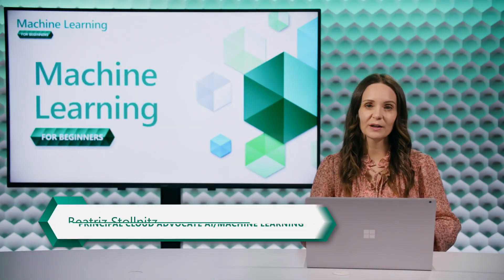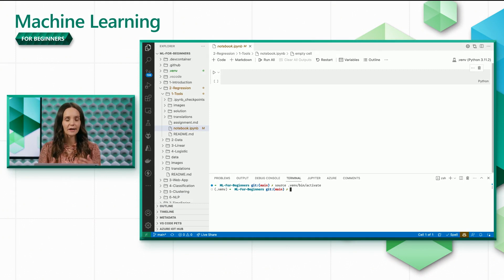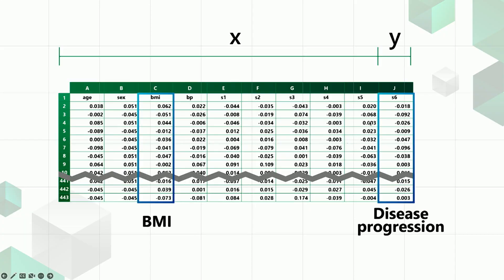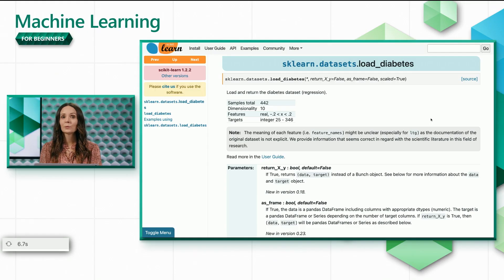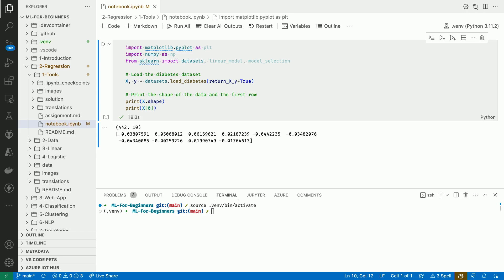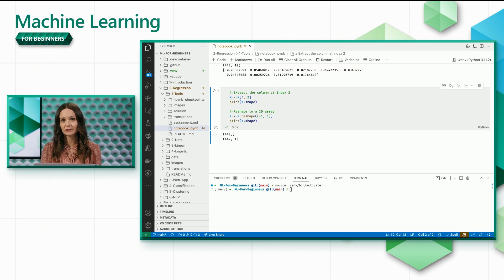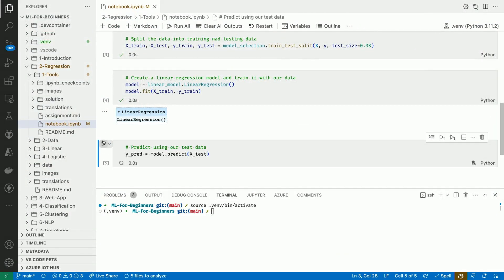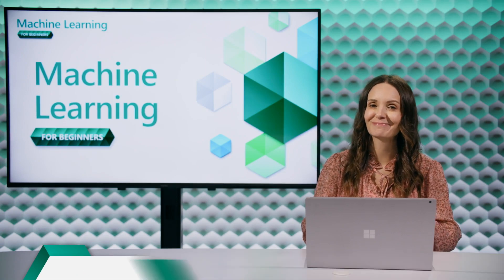Your First Linear Regression Project in Python [Part 7] | Machine Learning for Beginners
📈🐍 In this tutorial, presented by Bea Stollnitz, a Principal Cloud Advocate at Microsoft, we'll guide you through creating your first linear regression project using Python and a toy dataset from scikit-learn. This video is part of our Machine Learning for Beginners series, where we'll cover various machine learning topics and their implementation using Python code in Jupyter notebooks.

In this video, you'll learn:

✅ How to load the diabetes dataset from scikit-learn
✅ How to extract and reshape the relevant data (BMI) for our regression model
✅ How to split the data into training and testing sets
✅ How to create and train a linear regression model using scikit-learn
✅ How to make predictions and evaluate the model's performance using matplotlib

If you're new to Jupyter notebooks and virtual environments, make sure to watch our previous video, where we walk you through setting up a Jupyter notebook with a virtual environment for data science projects.

Make sure to subscribe and hit the notification bell 🔔 so you won't miss our upcoming videos, where we'll dive deeper into various machine learning topics and guide you through their implementation using Python code in Jupyter notebooks. See you there!

📙 Follow along

The Jupyter Notebook to follow along with this lesson is available

0:00 - Intro
0:21 - Open the Jupyter notebook from the ML for beginners repo
0:50 - The diabetes toy dataset from SciKit-Learn
1:36 - Load the diabetes dataset using the notebook
2:30 - Reshape numpy arrays to format the diabetes data
2:49 - Split data into train and test data sets
3:14 - Create and train a linear regression model, and make predictions
3:35 - Use matplotlib to visualize the predictions